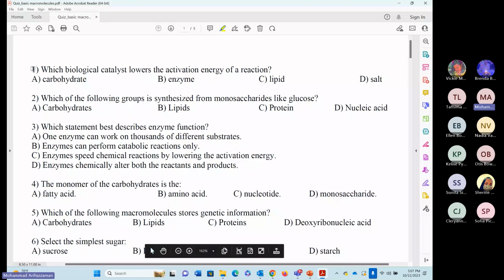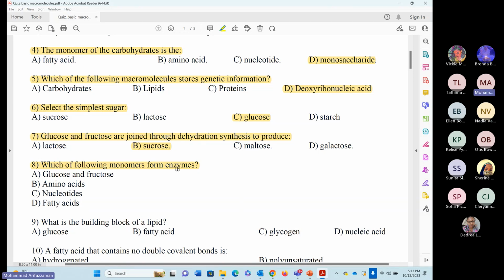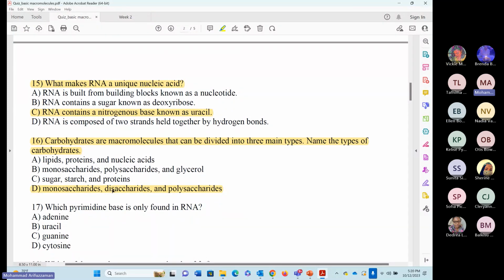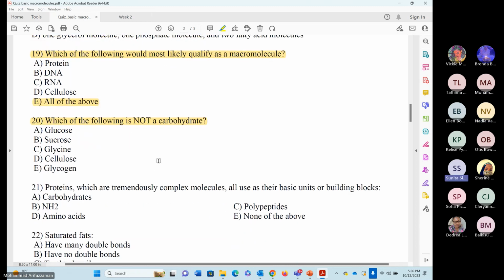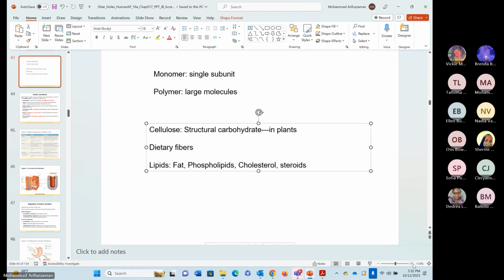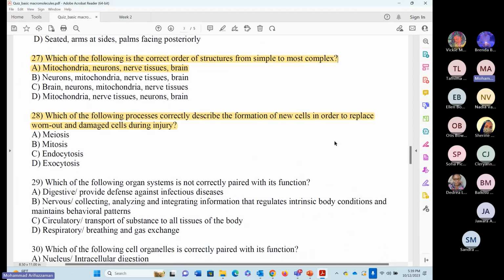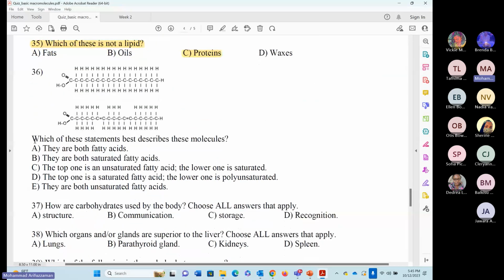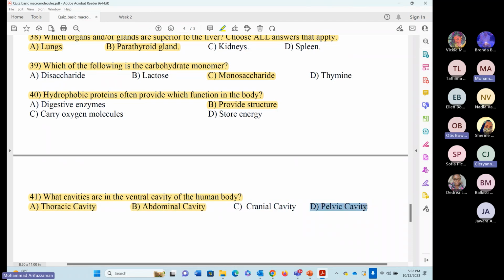TEAS Bridge Prep Science (10_12_23)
Topics overviewed: Chemistry and chemical compounds of cells